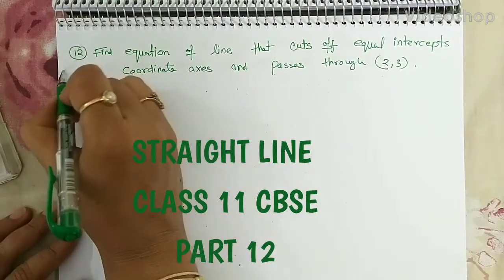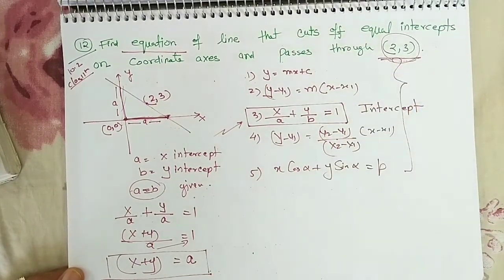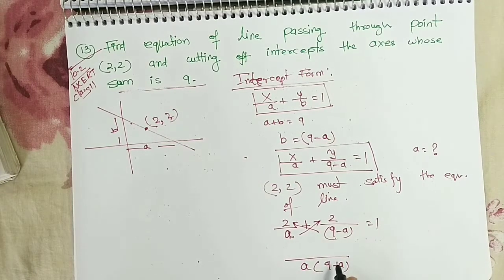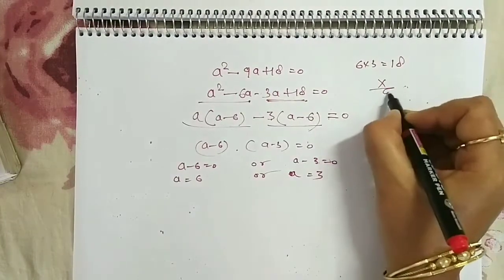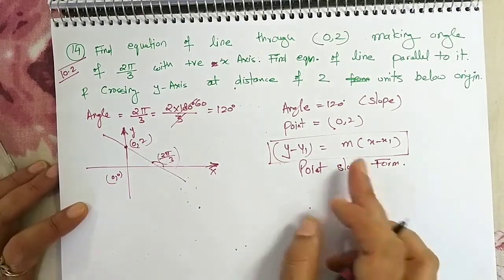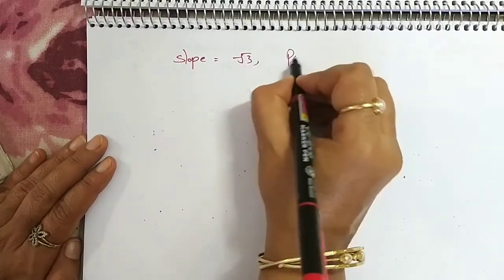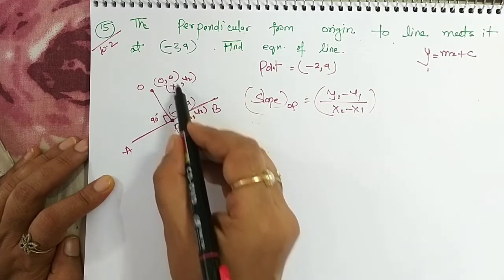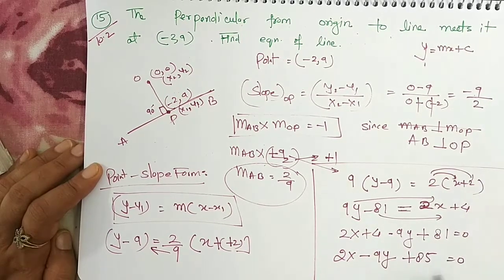STRAIGHT LINES PART 12 CLASS 11 CBSE,PUC, CHAP. 10.2 Q 12,13,14,15 CBSE